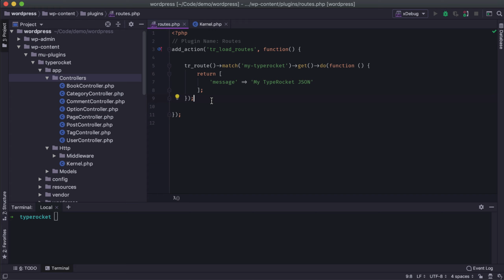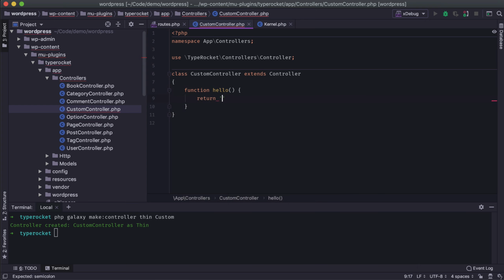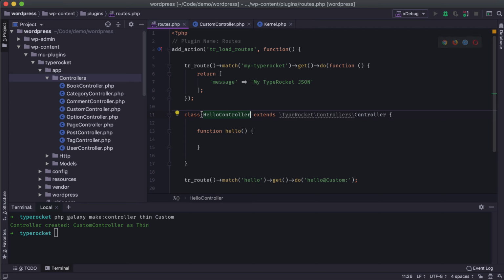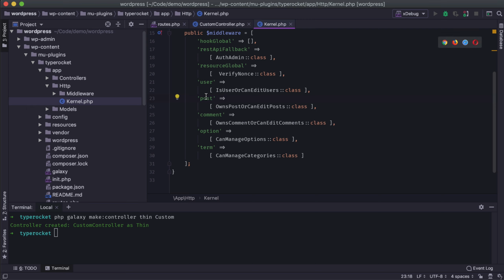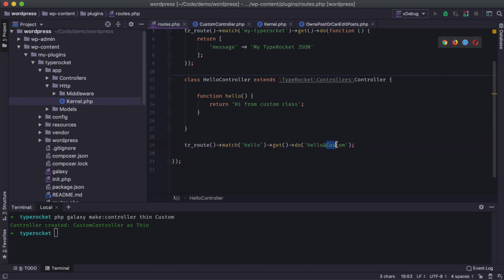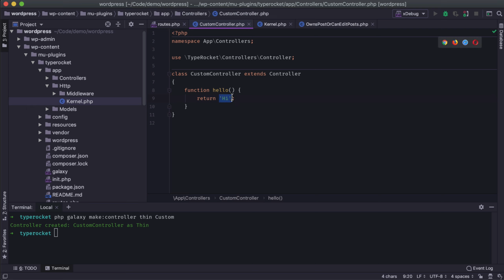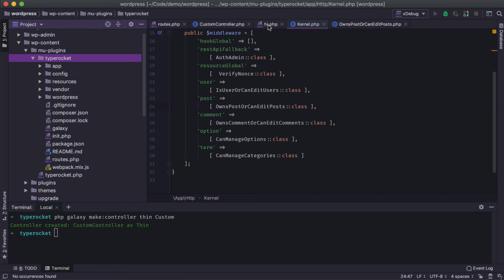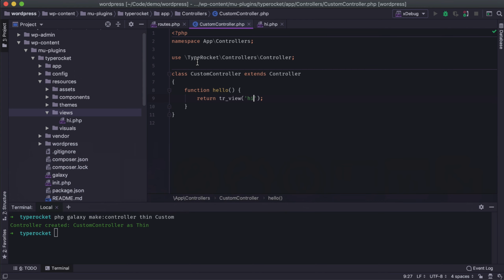TypeRocket: Quick Route Definitions, Controllers, and Views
In this video we look at quick route definitions, controllers, and views in TypeRocket for WordPress.